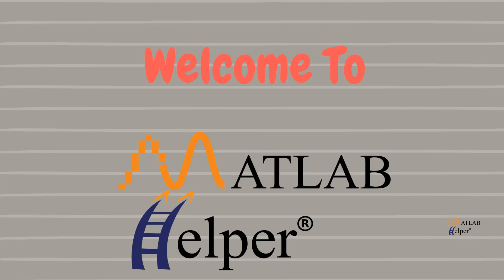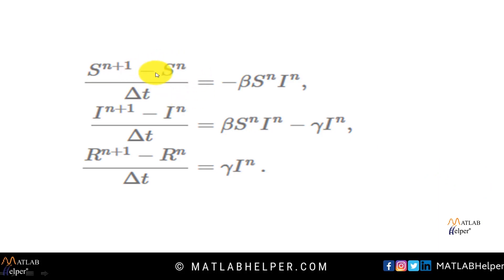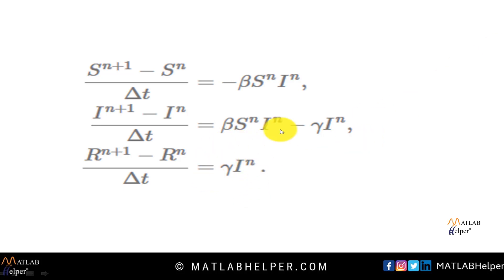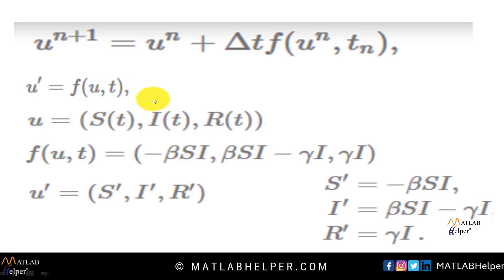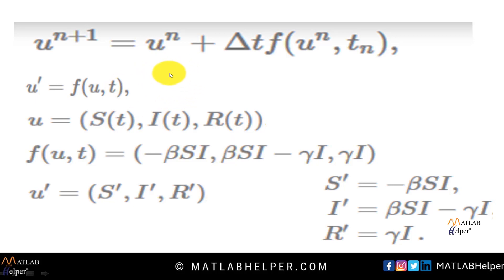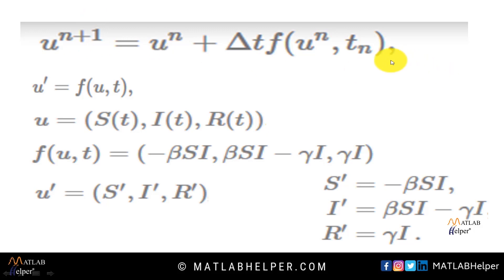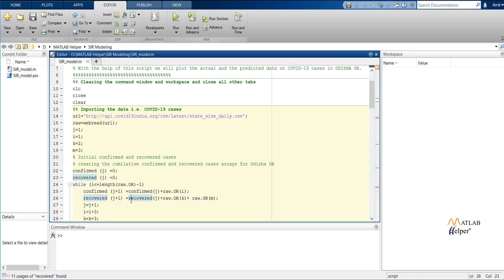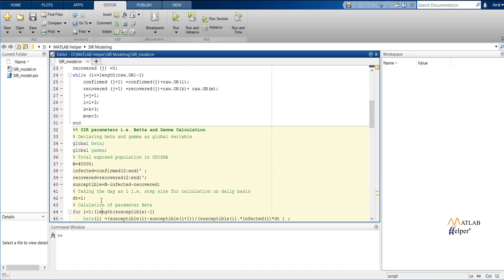SIR Modelling & Forecasting of COVID-19 in MATLAB | India & Colombia | Ep#5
Track Coronavirus and it's spread along with SIR Modelling in MATLAB and Forecasting from MATLAB Helper. This video is the continued episode of our COVID-19 series, where we are having a brief worldwide analysis of COVID-19. In this video, we are showing the extent of COVID-19 in Odisha state of India. Next, widening our approach to a different nation of the world, we will do COVID-19 forecasting for Colombia and analyze the problem that both the countries are facing. for COVID-19 SIR Modelling of Odisha, India for COVID-19 SIR Modelling of Colombia.

for analysis of Indian states of Andhra Pradesh, Tamil Nadu, and West Bengal.

0:00 Introduction
0:35 Explanation of the SIR equations
4:55 MATLAB code for SIR modelling
11:00 Running code & analyzing graph for Odisha, India
12:38 SIR model analysis for Colombia
14:22 MATLAB code for SIR modelling of Colombia
17:16 Running Code & analyzing graph for Colombia
17:49 Conclusion